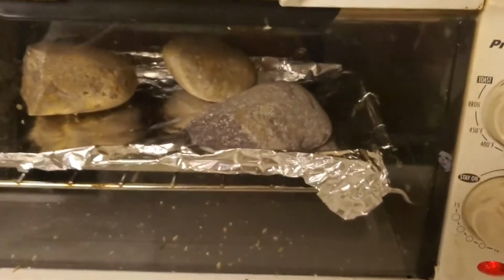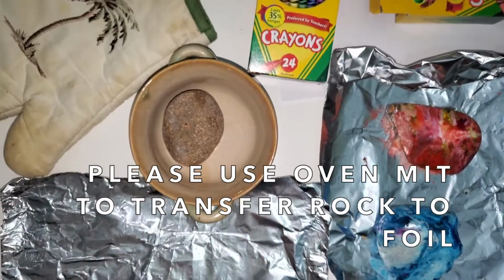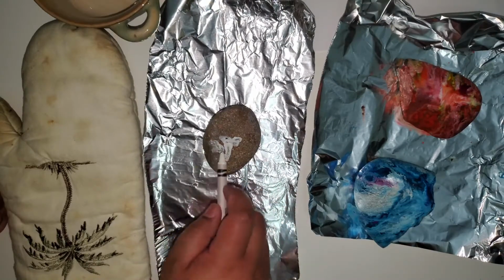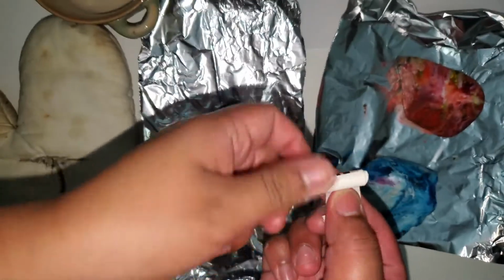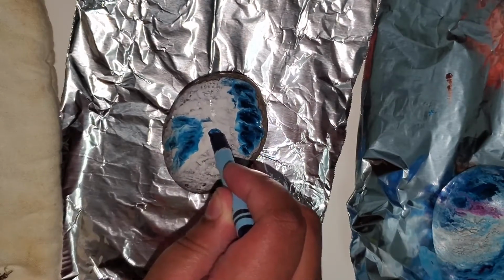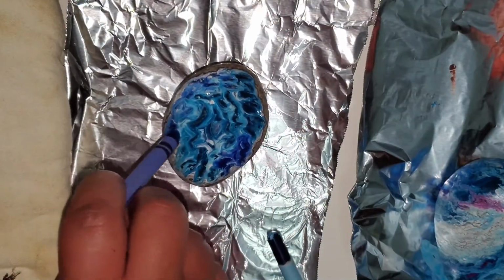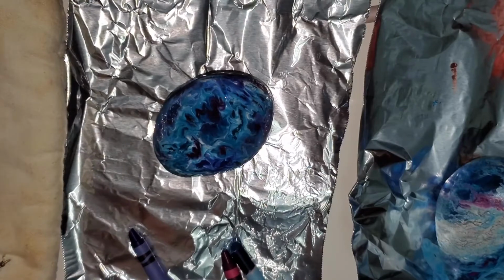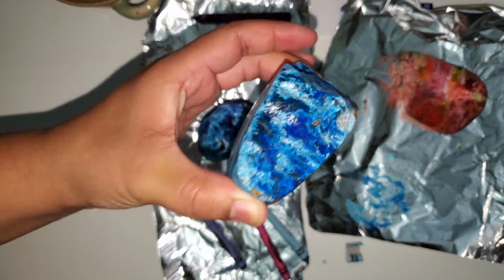Crayon Rock Art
Learn how to make art with crayons on rocks!

**This project involves use of an oven and requires adult supervision.**